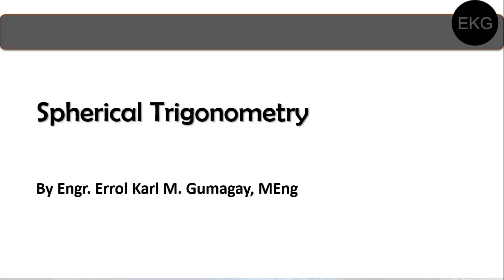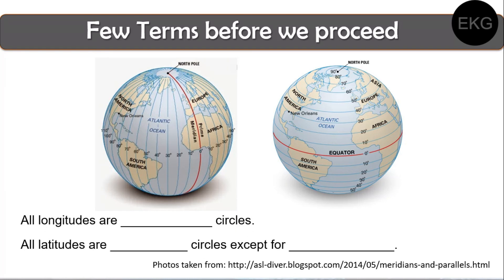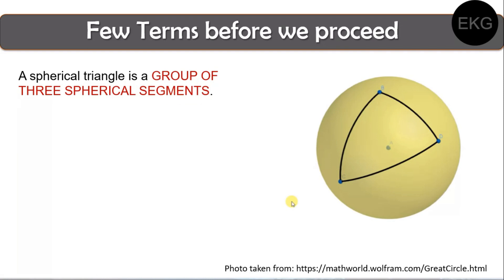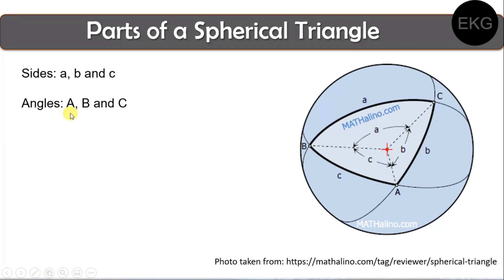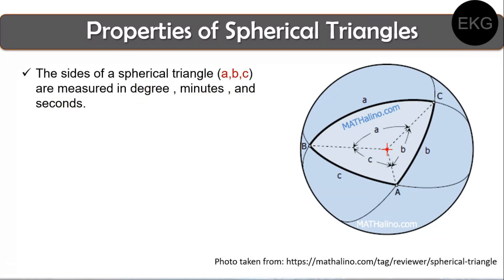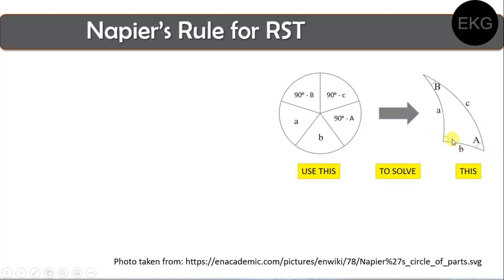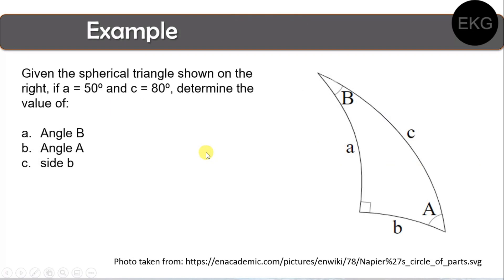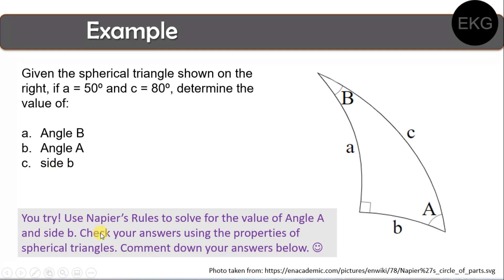Napier's Rules for Spherical Trigonometry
At the end of this lesson, the students shall be able to:
a. Understand why we need to learn spherical trigonometry;
b. Understand what is a spherical triangle, its related terms and its various properties;
c. Understand how to use Napier's Rules for solving Right Spherical Triangles;
d. Solve problems involving Right Spherical Triangles.